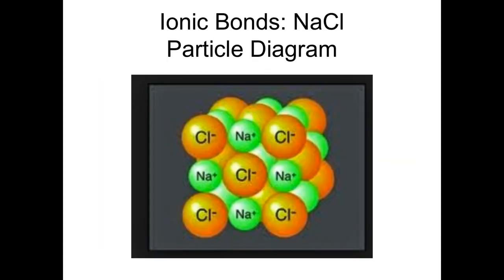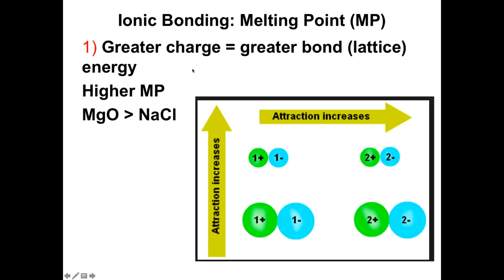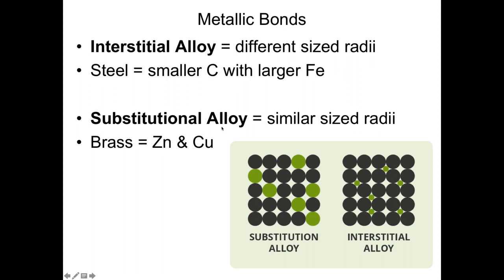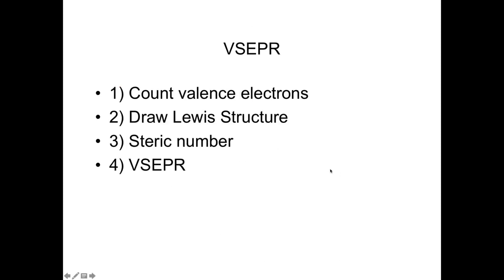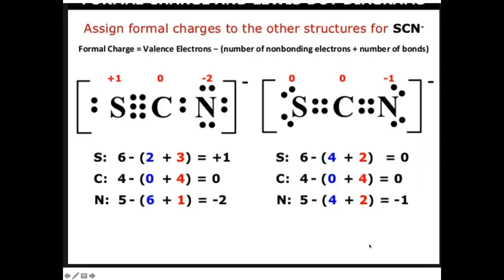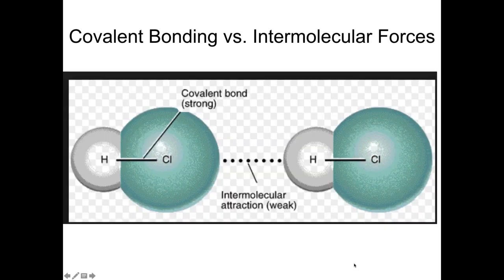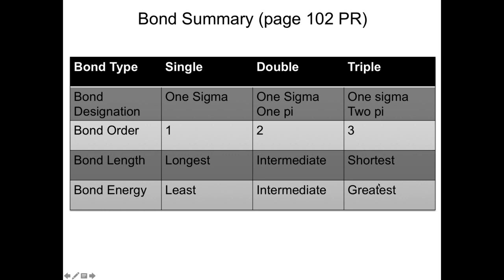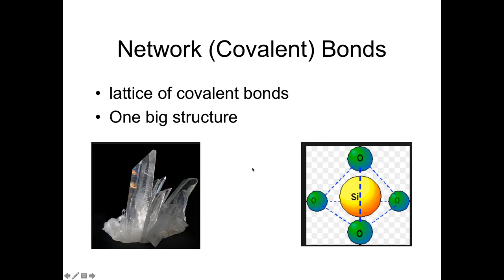Molecular Ionic Compound Lecture